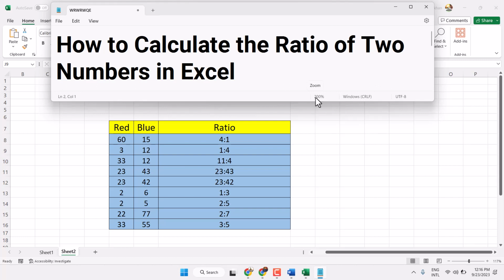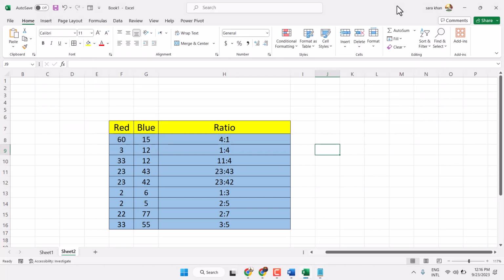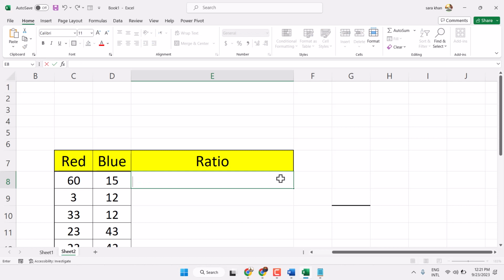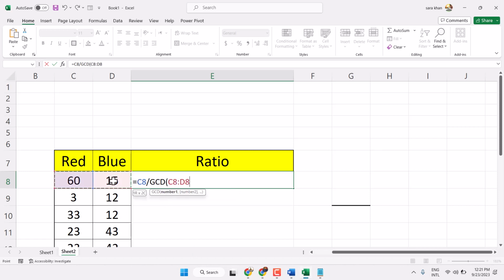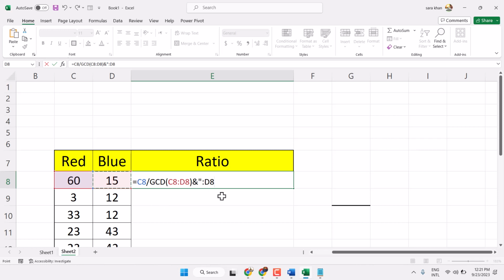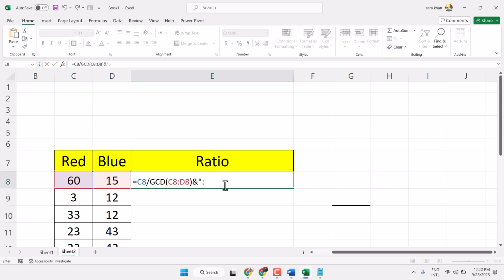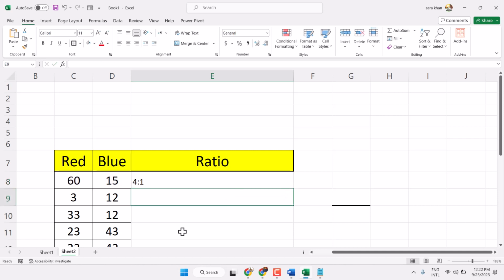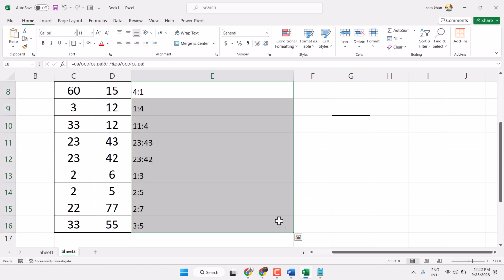Calculate the Ratio of Two Numbers in Excel